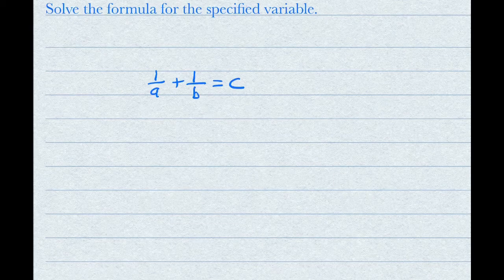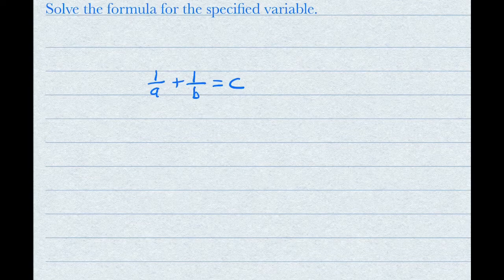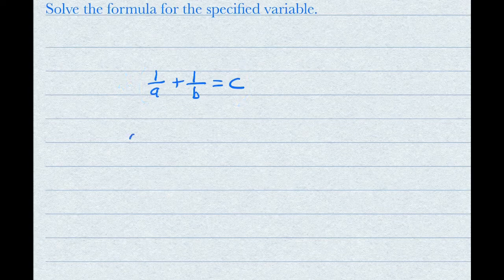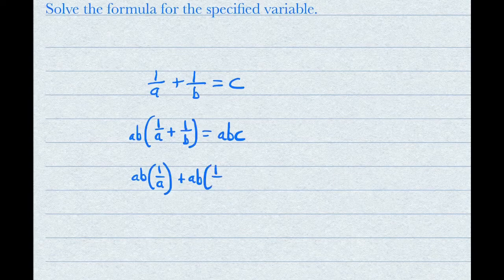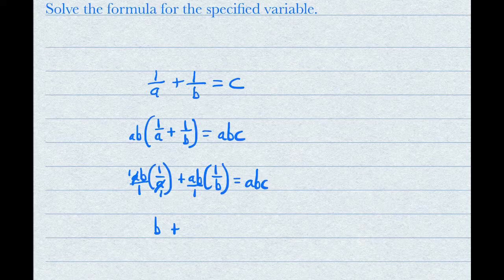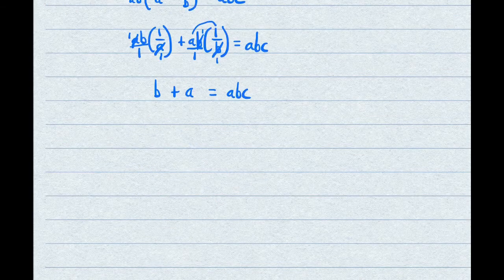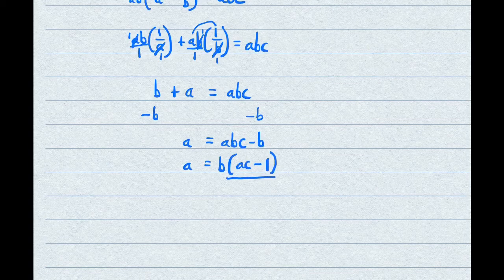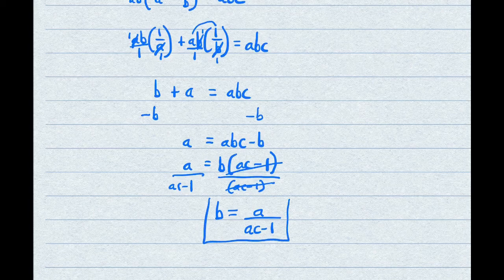Solve the formula for the specified variable, Part 3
This video shows you how to solve a formula for a specific variable.